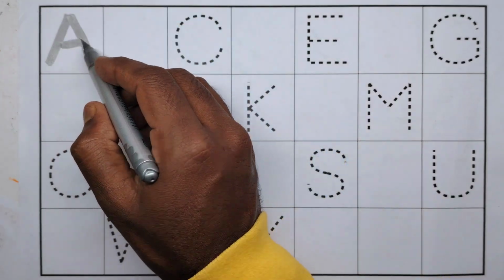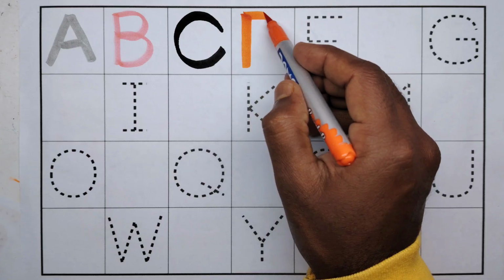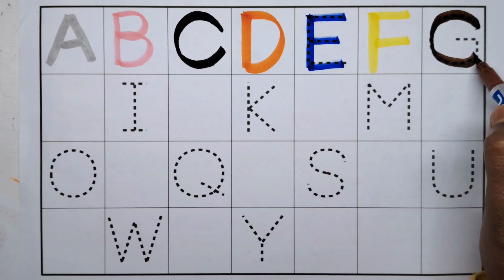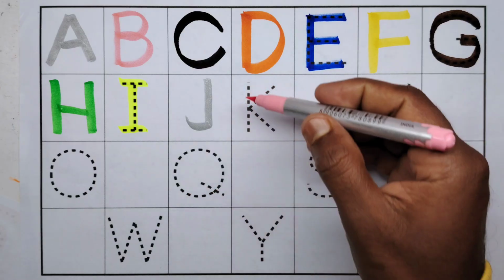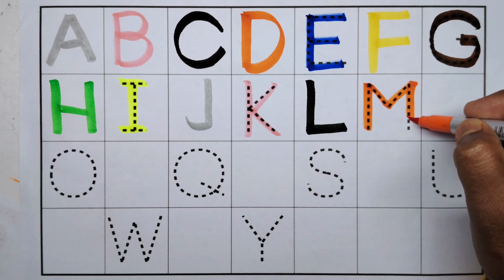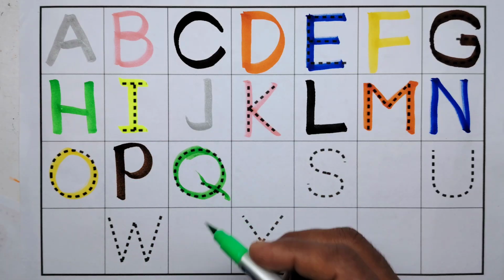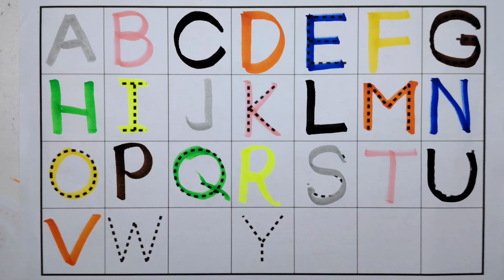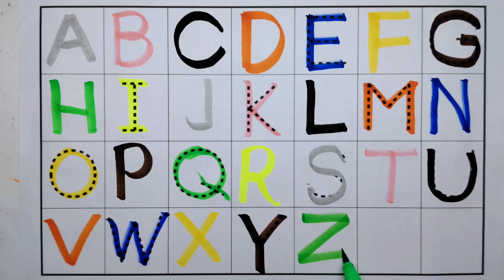Toddlers learning, A to Z, Kids rhymes, collection for writing along dotted lines for toddler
Your Query
ABCDEFGHIJKLMNOPQRSTUVWXYZ
Capital ABCD
abcd Alphabet
abcd video
abcd shabd
Learn abcd
abc alphabet songs
abcd varnmala
abcdefg song
Kids abcd alphabets
Small abcd
abc songs for children
abcd writing
abcd abcd
abcd 2
abcd for kids
abcdefghijklmnopqrstuvwxyz

एबीसीडी एबीसीडी
एबीसीडीईएफजी